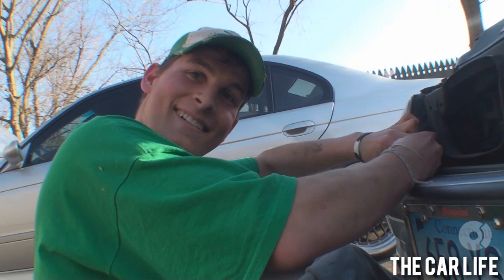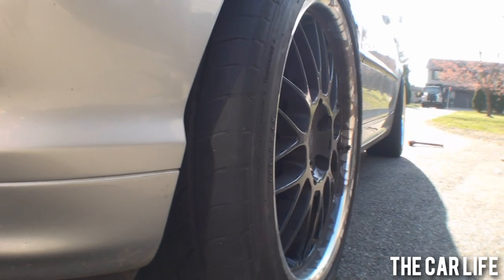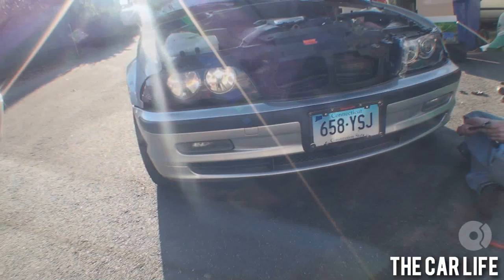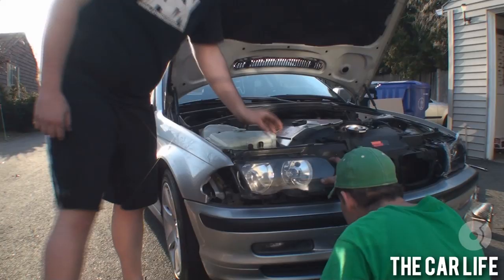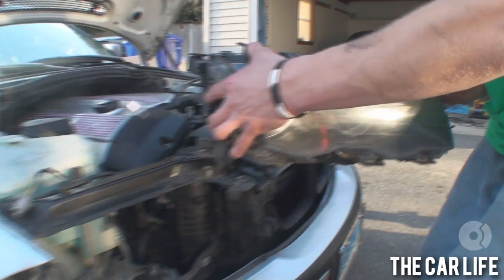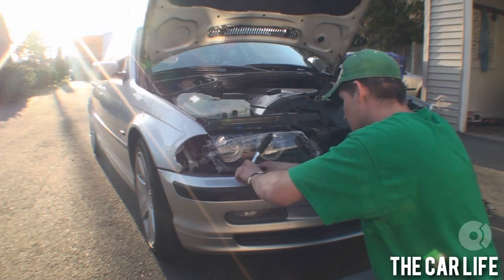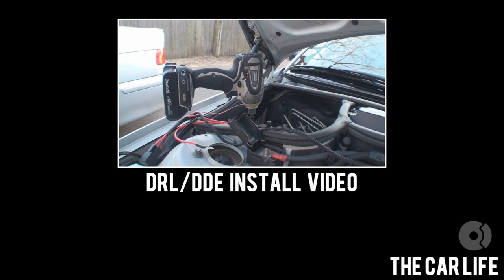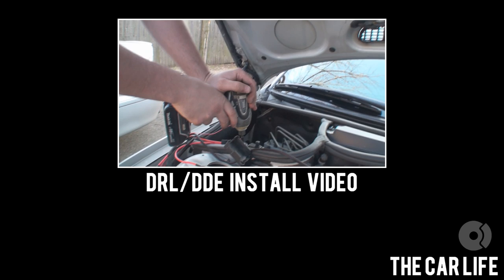BMW Projector Headlight Install (E46) - FCP Euro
One of our good friends has started to upgrade his higher mileage 1999 BMW 328i. After much discussion we agreed that the headlights needed to be facelifted to bring some life back into the car. Along with the new projector headlights we also installed an DDE/DRL harness for the angel eyes which we will show install details on in another video.

BMW Headlight Set Angel Eye Projector (E46 Pre-Facelift Sedan) - ESI 0468201

FCP Euro offers premium online shopping for BMW Parts and other European car parts.

for more information.